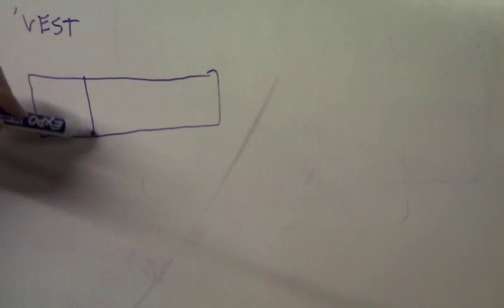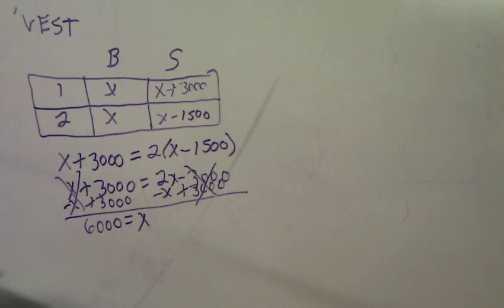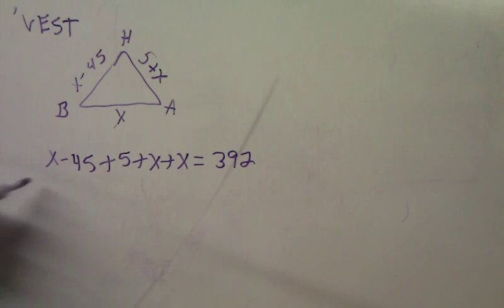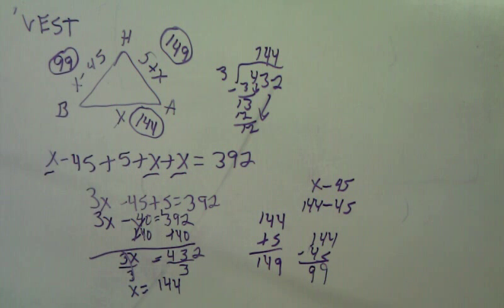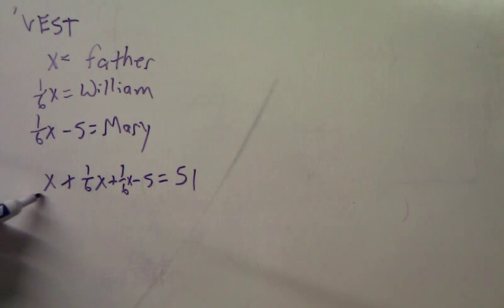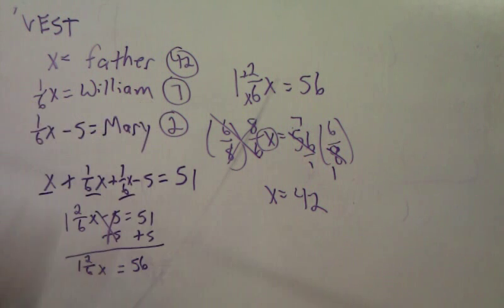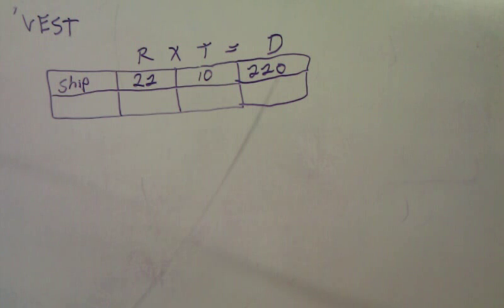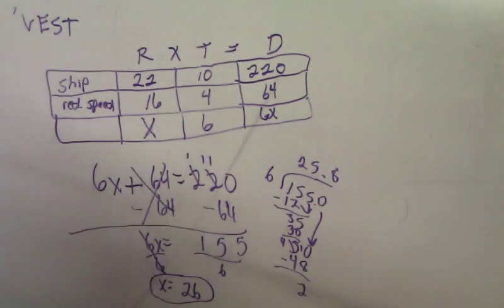15 Alg PA Chall 2)